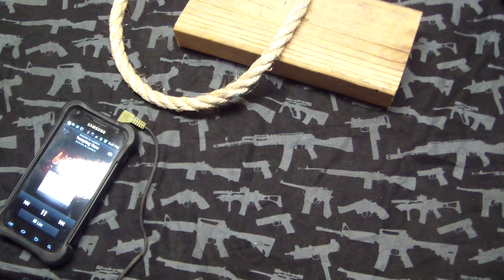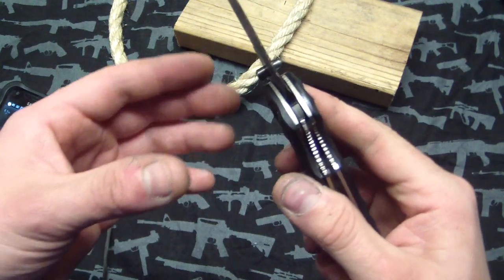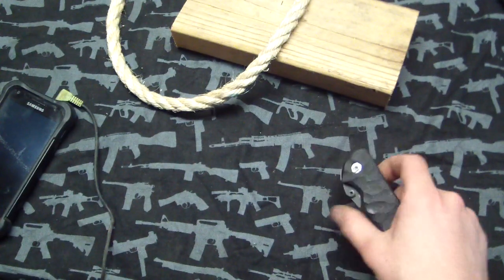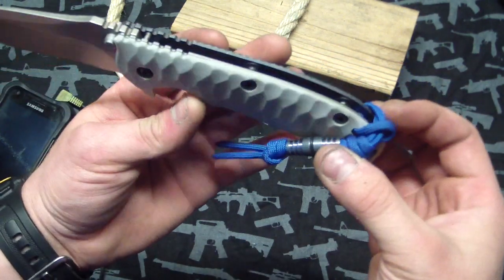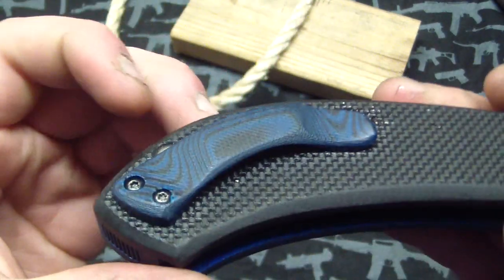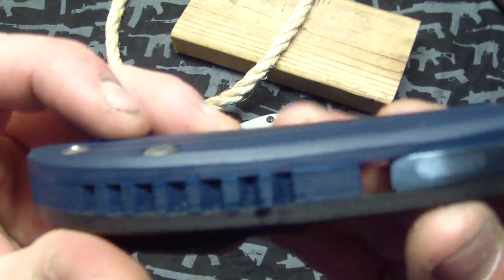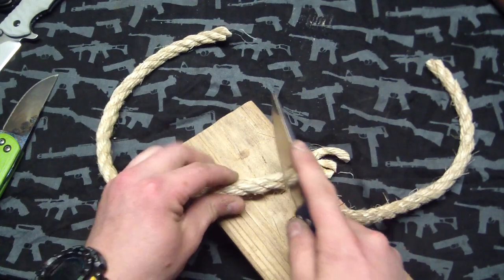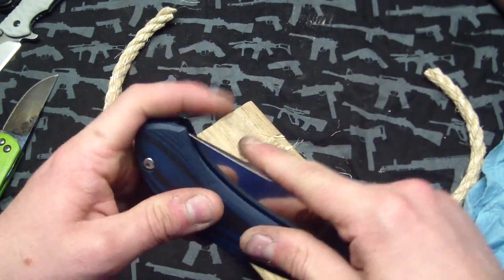FRICZILLA!! Pimped ZT560, BM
animals as leaders in backgroundfg